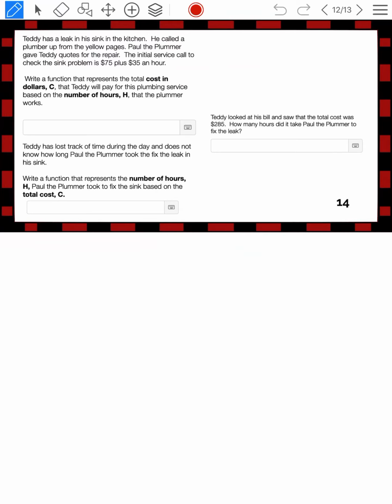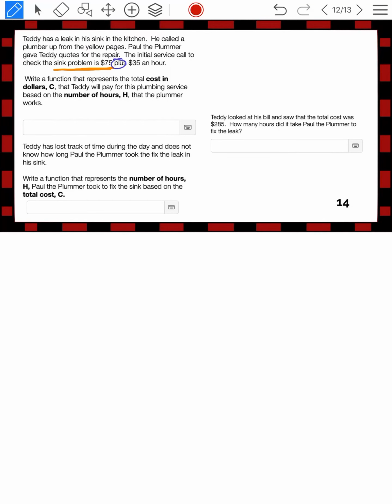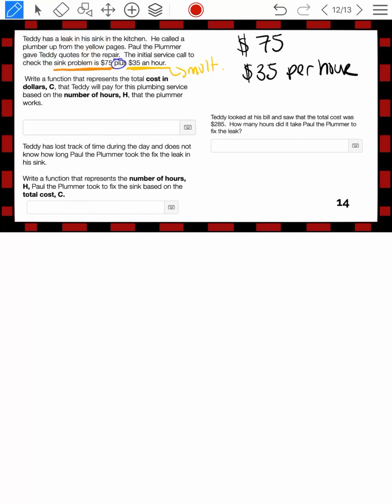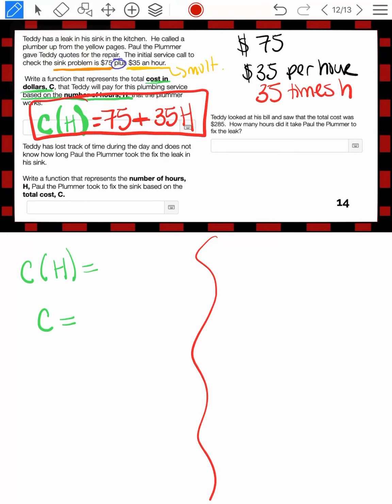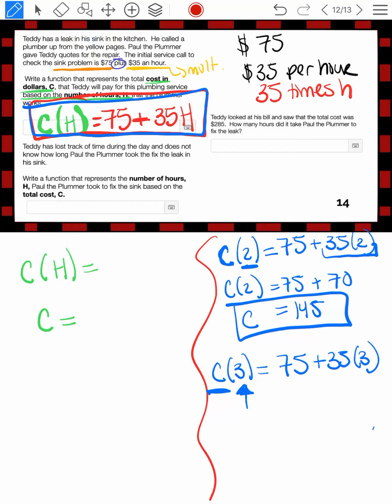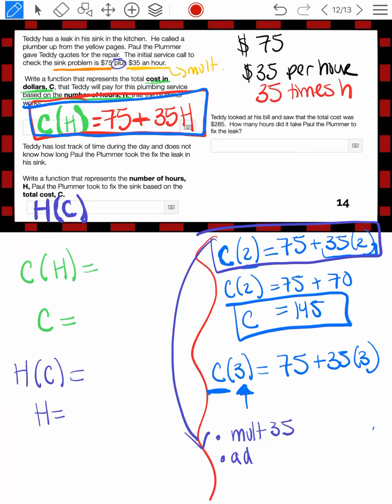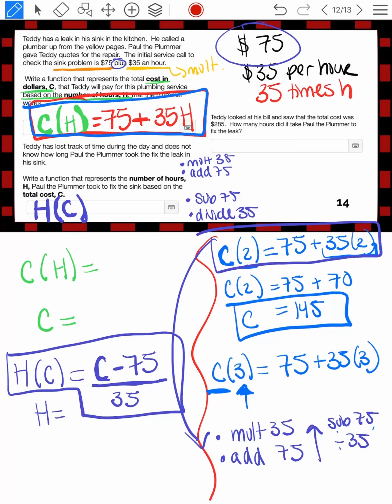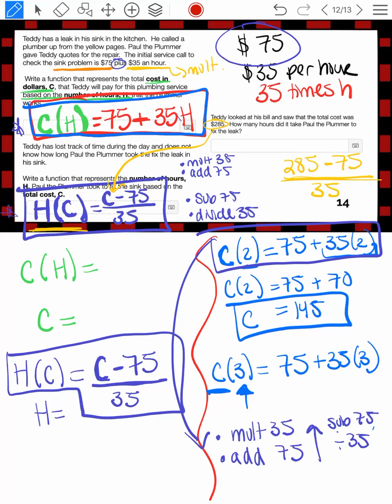A2.W4.CW2.Word Problems Video